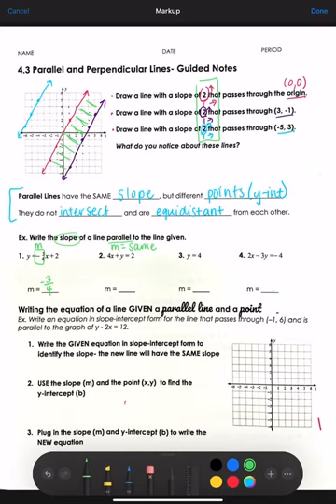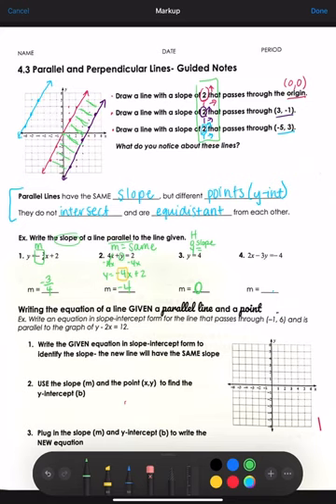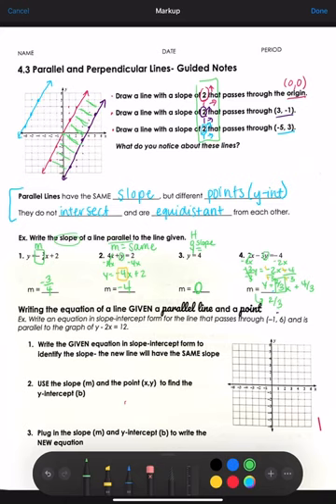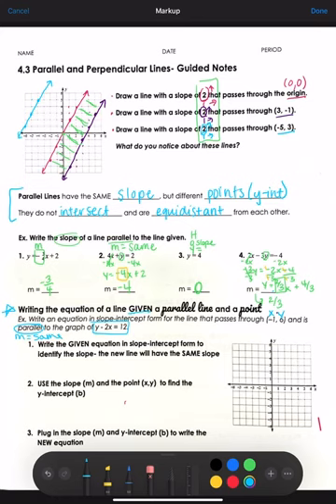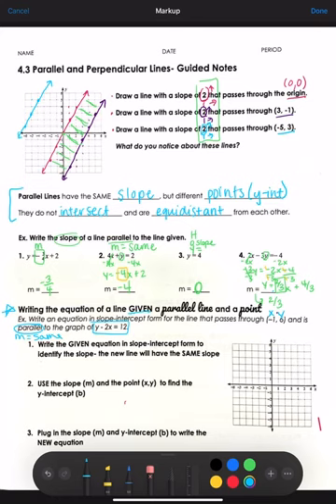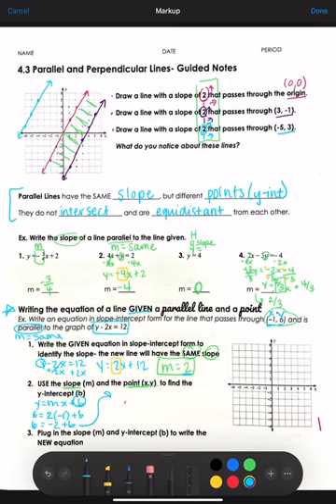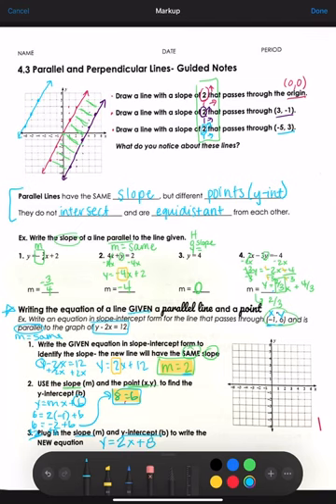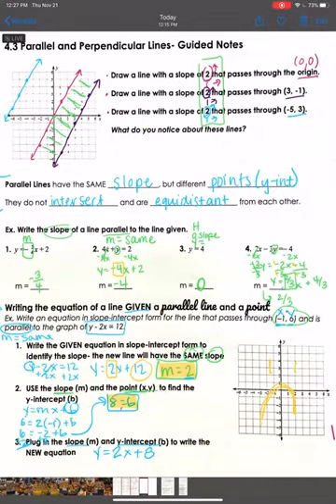Unit 2- 4.3 Parallel Lines NOTES